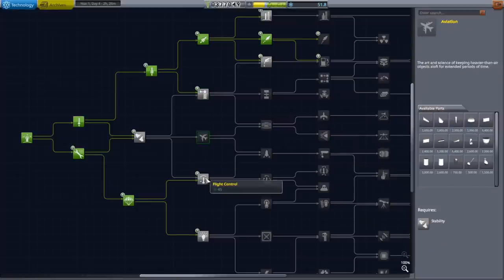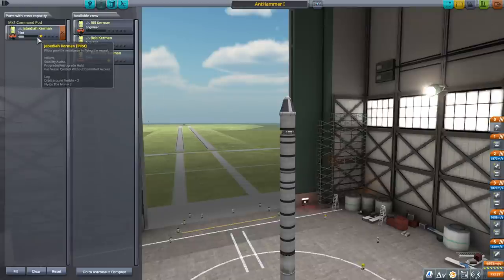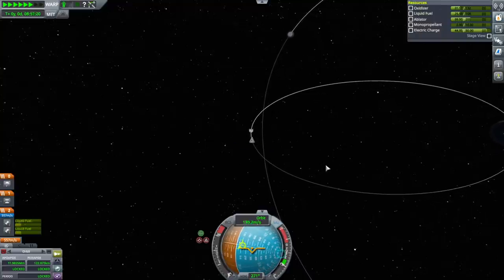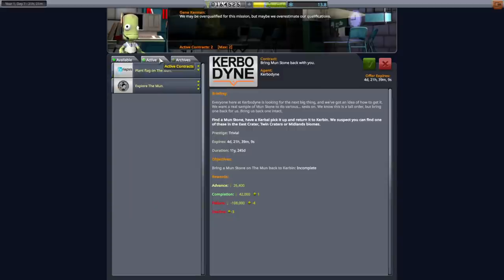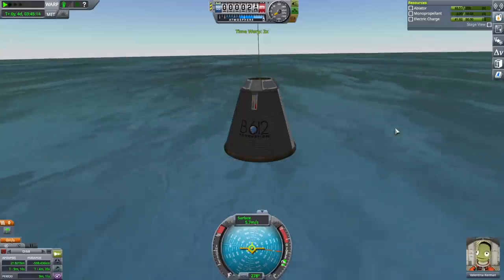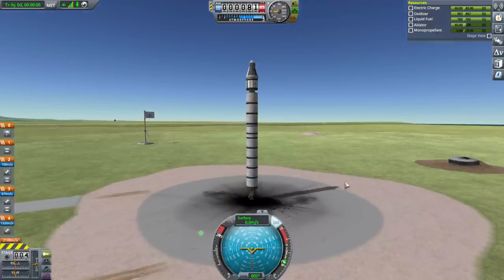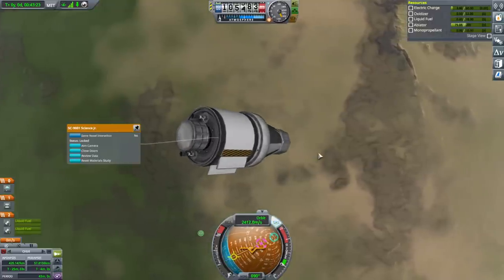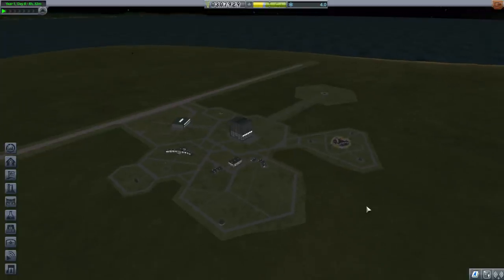Kerbal Space Program 1.11 Stock Career 03 - Betrayed by the Ant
I enthusiastically embrace the Ant engine after unlocking it, but perhaps it's a bit too soon.